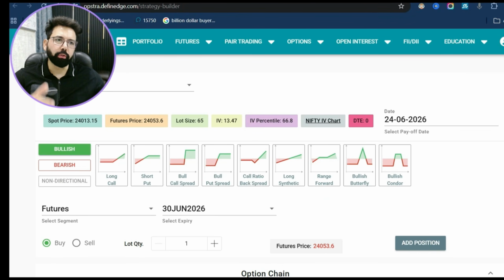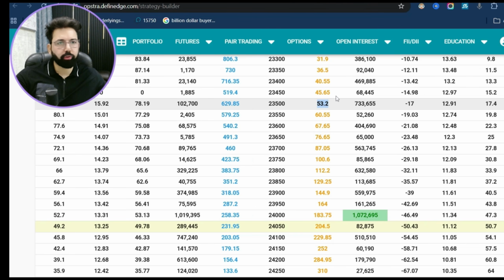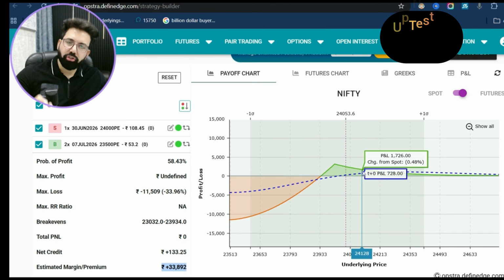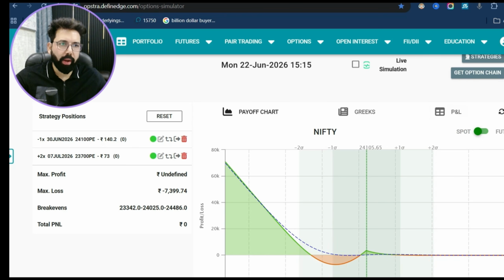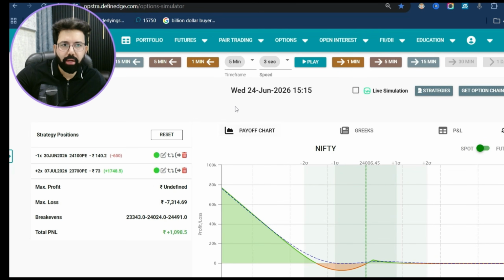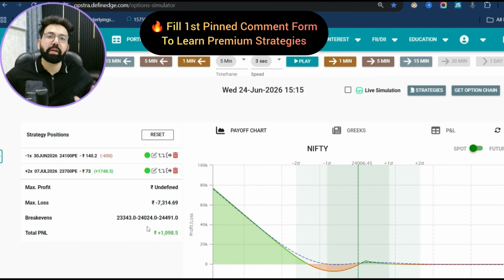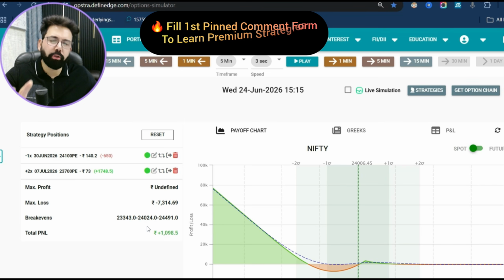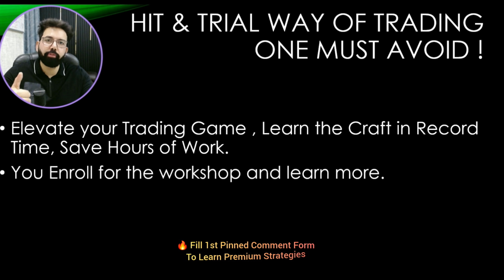Weekly Cross Calendar ¦ Hedged Strategy ¦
Most traders are not afraid of small losses.

They are afraid of one overnight gap that wipes out weeks of hard-earned premium.

In this video, you'll learn a Weekly Cross Calendar Strategy designed to explore one possible way of changing your risk profile during volatile markets while still taking advantage of weekly option time decay.

Inside this video, you'll learn:

• How to build a Weekly Cross Calendar Strategy step by step.
• Why this setup uses two weekly expiries.
• How implied volatility (IV) can influence the trade during market declines.
• Margin requirement and capital deployment.
• Historical simulator examples, including situations where the setup performs well and where it does not.
• Why strike selection matters.
• Gamma risk near expiry.
• When this structure may be stronger and when it may be weaker.
• The biggest mistakes traders make while using calendar strategies.

I don't believe in showing only winning trades.

Every strategy has strengths, weaknesses and trade-offs. Understanding all three is what separates disciplined traders from everyone else.

If you want to learn my complete premium options trading framework, including:
• Weekly income strategies
• Monthly non-directional strategies
• Gap-down hedge strategies
• Iron Condor adjustments
• Risk management
• Strike selection
• Capital allocation
• Live examples and adjustments

If you found this video useful:
• Share your biggest takeaway in the comments.